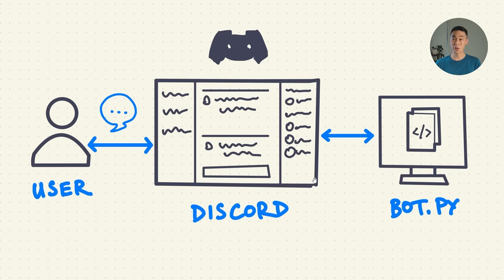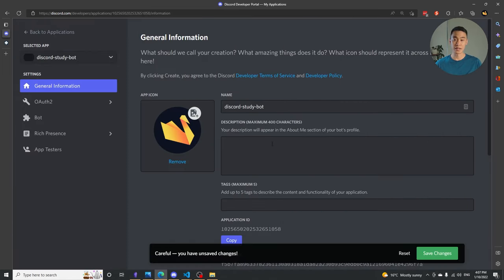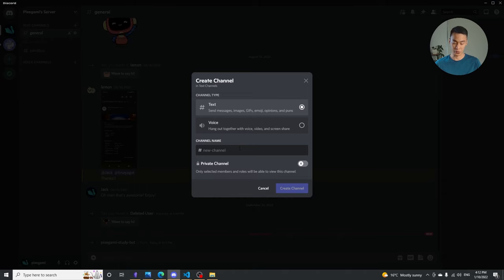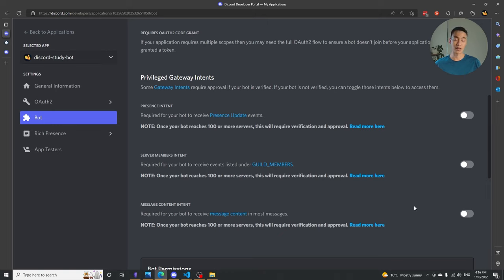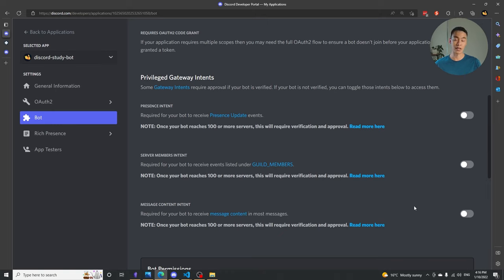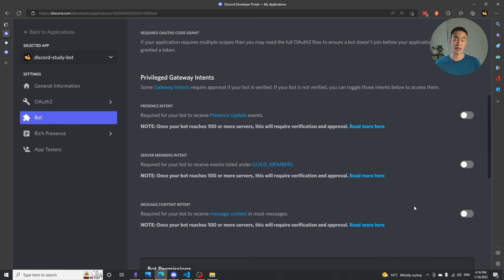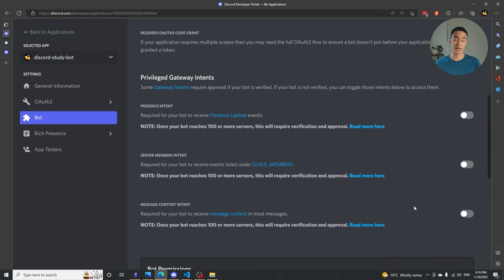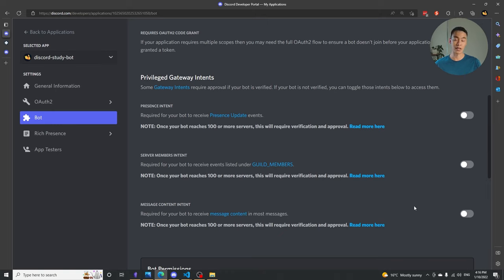How to Make a Discord Bot with Python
Learn how you can create your own simple Python Discord bot in this tutorial! Your bot will be able to respond to commands like "!hello" and "!add 4 5 6". We'll also make the bot able to help us study/work by tracking our focus sessions, and reminding us when to take a break (on a scheduled timer).

📽 Chapters

00:00 Introduction: What you will build
02:52 Setting up the Discord bot
09:15 Saying "Hello World!"
13:25 Responding to user commands
14:49 Commands with arguments - add(x, y)
17:01 Starting a "study" session
19:22 Ending a "study" session
20:48 Creating a scheduled task
25:28 Recap and wrap-up